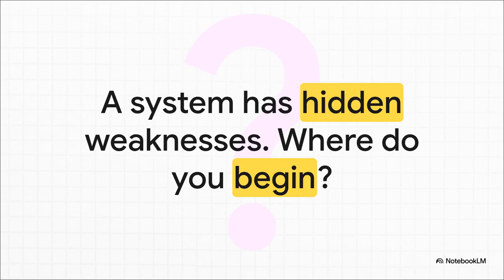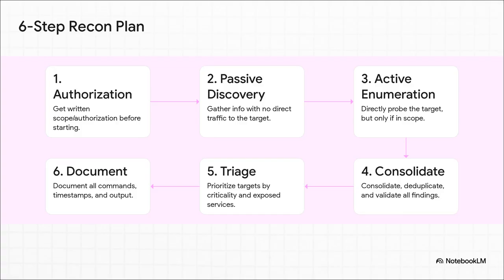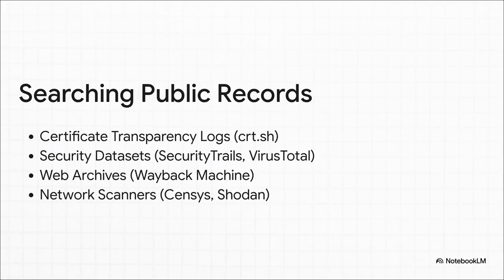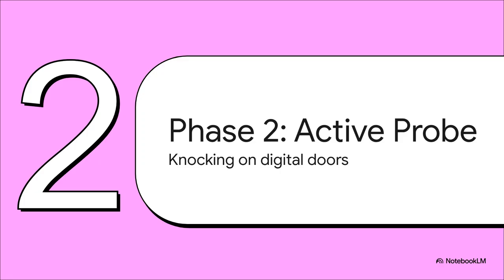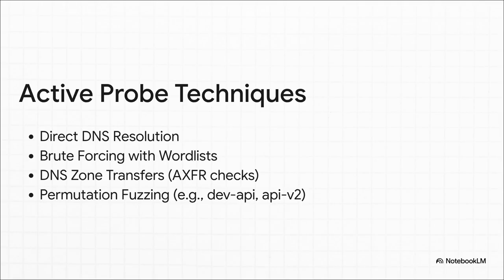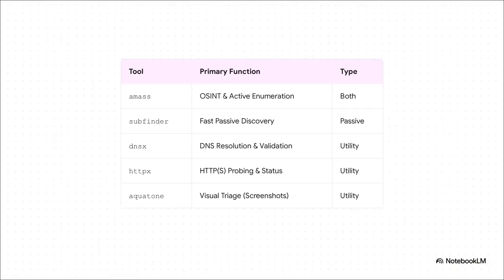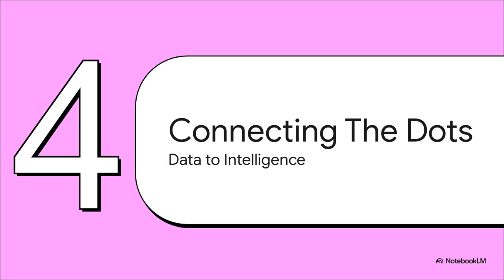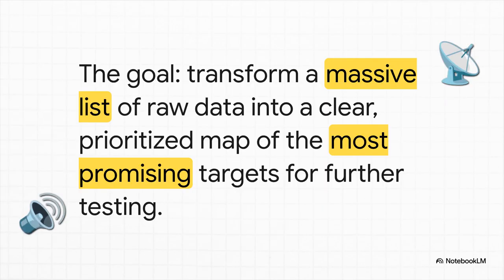Mastering Subdomain Enumeration (Tools & Methodology for Effective Reconnaissance)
Welcome to the ultimate guide on **Subdomain Enumeration Methodology and Tools**! Effective reconnaissance is the foundation of penetration testing and bug bounty hunting, and this video walks you through the battle-tested steps and essential tools required to find hidden assets.
**Key Stages Covered in This Video:**
**1. Passive Discovery (Low/No Interaction)**
Learn how to start your recon phase without sending direct traffic to the target infrastructure. We detail powerful passive techniques, including:

* Mining **public datasets and archives** from sources such as **[SecurityTrails] **[VirusTotal] the **[Wayback Machine] **[Censys] and **[Shodan]
* Utilizing **search engines and GitHub** with specialized techniques like **[Google Dorks / GHDB (Exploit-DB)]
* Running **[OWASP Amass] in passive mode to collect critical OSINT sources.

**2. Active Enumeration (Requires Caution)**
Once passive data is exhausted and if your actions are within scope, we delve into active techniques:

* Performing efficient **DNS resolution** using high-performance tools like **[massdns] and **[dnsx]
* Checking for misconfigured **Zone Transfers (AXFR)** with `dig @ns target +axfr` (DNS utilities / `dig` are standard on Linux).
* Implementing **brute forcing and permutation** by generating and resolving names based on robust wordlists (see **[SecLists] and using permutation/wordlist tooling.

**3. Validation, Triage, and Documentation**
After gathering names, the process shifts to validation and prioritization:

* We show how to **consolidate, dedupe, and validate** results, checking for HTTP / TLS status and verifying if assets are alive. The tool **[httpx] is essential here for probing HTTP(S), fetching titles, and status codes.
* Learn how to **triage by criticality**, identifying public IPs and exposed services.
* Checking for potential **takeover candidates** — names that point to a cloud provider but currently lack an active resource (common cloud targets include S3, Azure Blob, GitHub Pages, Heroku — check provider docs when triaging).
* We also cover post-subdomain steps, including using tools like **[nmap] **[naabu] or **[masscan] for crucial **port scan / service discovery** (only in-scope!).
* Visual triage tools like **[aquatone] or **[EyeWitness] are highlighted for screenshot generation.
* The final, essential step: **Document everything** (commands, timestamps, output).

### Essential Tools Highlighted (links included)

We detail the setup and usage of common, battle-tested tools used by experts, many of which are Go-based:

* **[OWASP Amass (amass)] — OSINT, graphing, and brute forcing.
* **[subfinder (ProjectDiscovery)] — passive subdomain discovery.
* **[assetfinder (tomnomnom)] — find related domains/subdomains.
* **[dnsx (ProjectDiscovery)] — DNS toolkit for bulk resolution & detection.
* **[httpx (ProjectDiscovery)] — HTTP probing and status/title collection.
* **[crt.sh] — Certificate Transparency lookup (web UI).
* **[SecurityTrails] — domain & DNS history / enrichment.
* **[VirusTotal] — file/URL/WHOIS/vhost enrichment and historical data.
* **[Wayback Machine (Internet Archive)] — archived pages / endpoints.
* **[Censys] — internet-wide host/service dataset and search.
* **[SecLists (wordlists)] — subdomain and DNS wordlists.

### Keywords & Tags

Subdomain enumeration, Bug Bounty, Reconnaissance, OSINT, Passive discovery, Active enumeration, crt.sh, amass, subfinder, massdns, dnsx, httpx, Zone Transfers, Takeover checks, SecLists, Cybersecurity, Pen Testing, Google Dorks.